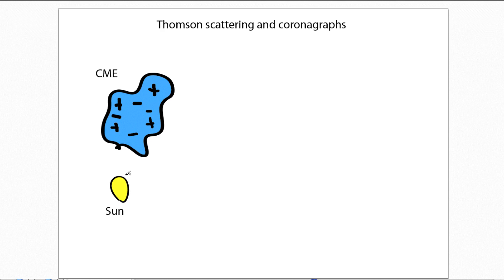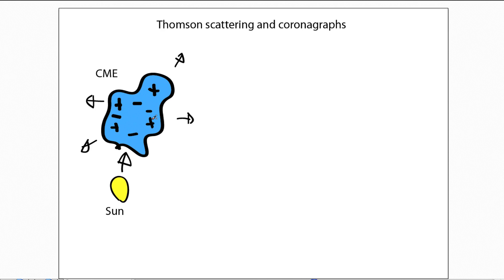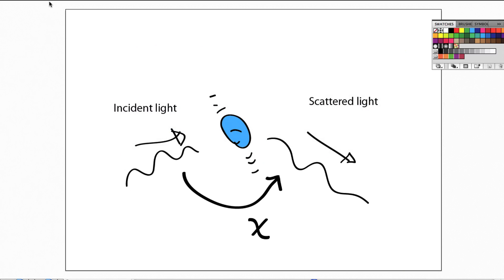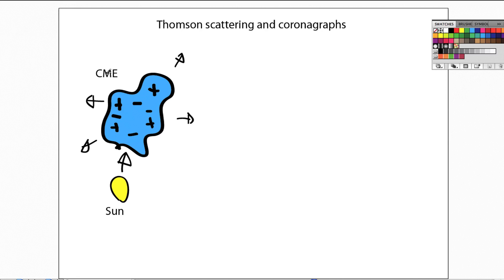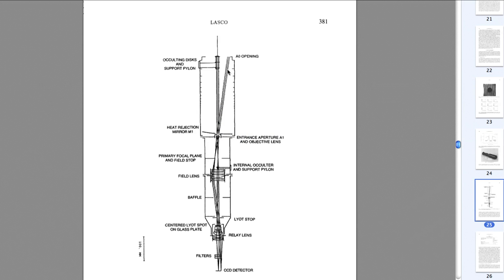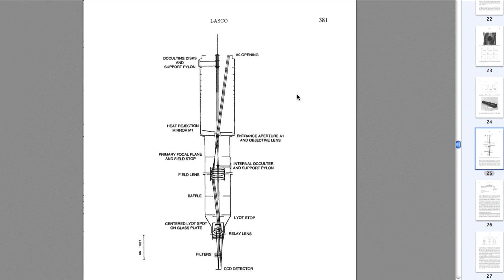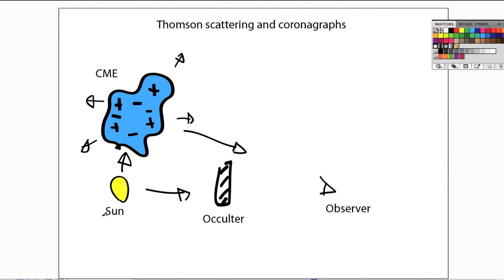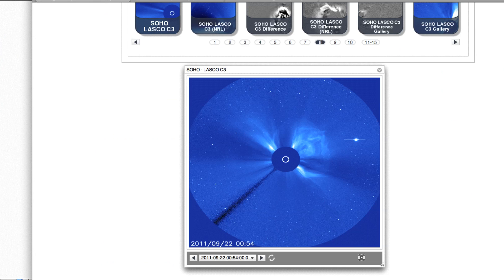Thomson Scattering & Coronagraphs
This space weather tutorial provided by The Catholic University of America and NASA GSFC Space Weather Laboratory discusses two topics central for analysis of coronal mass ejections: Thomson scattering and coronagraph instrumentation.

Less technical version of the tutorial is available The video generated by Dr Keith Strong.